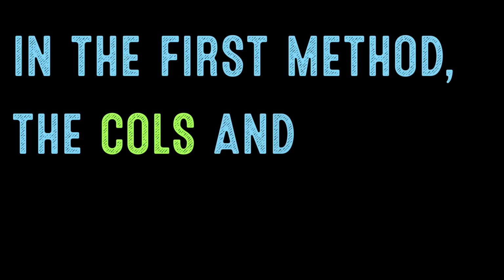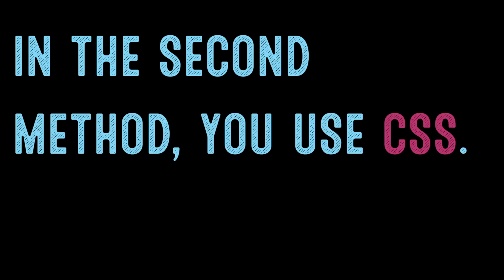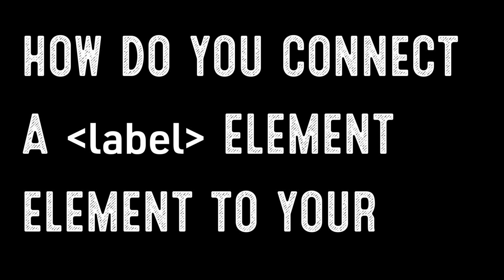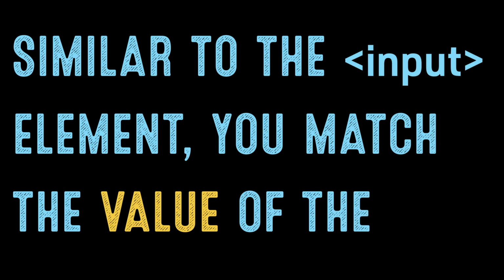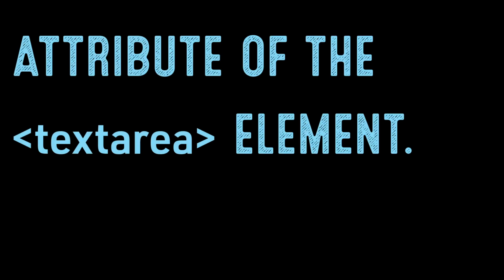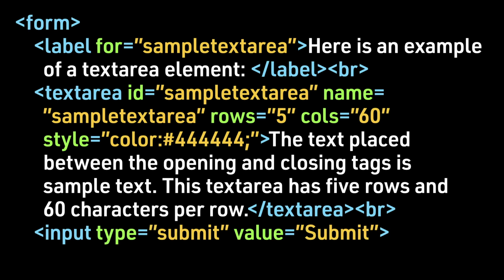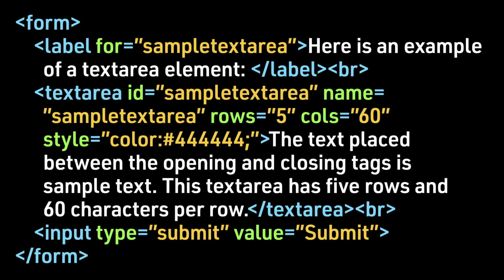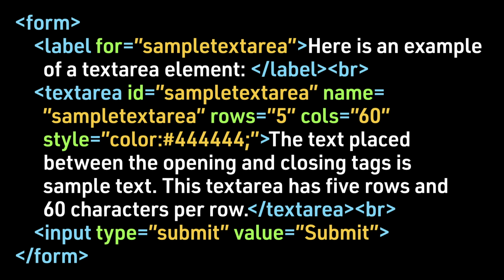Coding for Beginners: Code Quiz #52— Form Text Inputs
Coding for Beginners: Weekly Code Quiz—Form Text Inputs